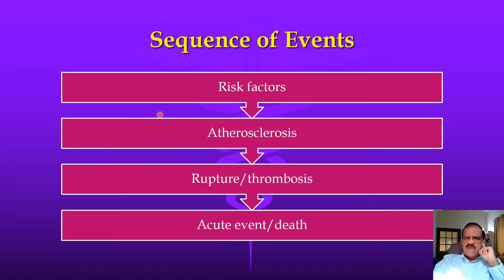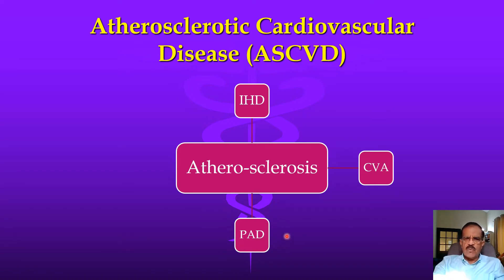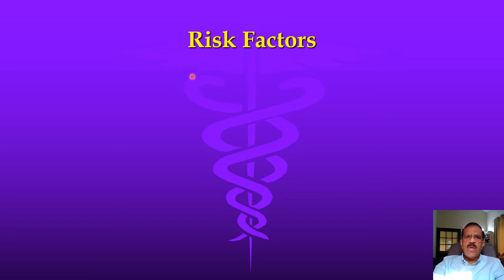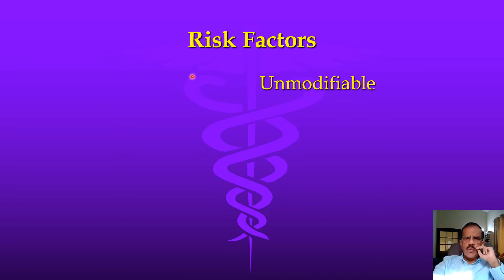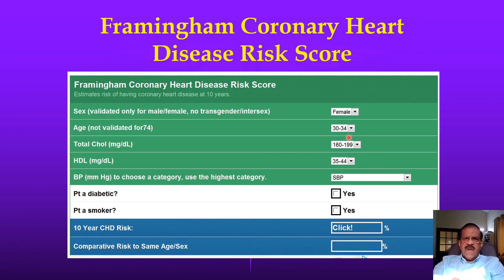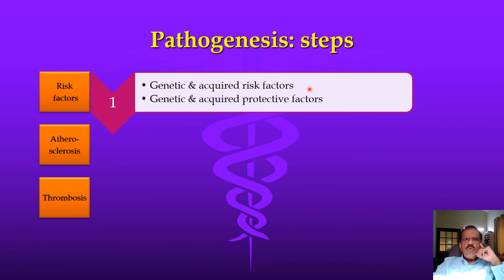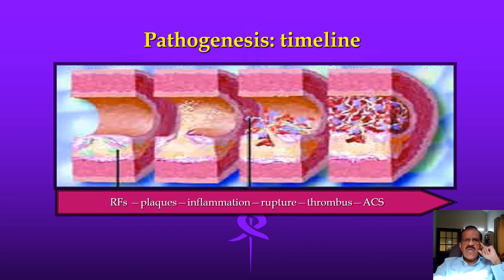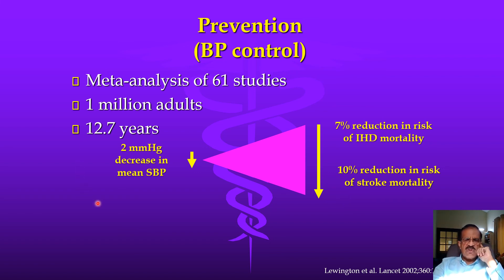IHD Part 1 Risk factors and prevention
This video describes traditional and some novel risk factor of IHD and how they can be controlled in primary and secondary prevention